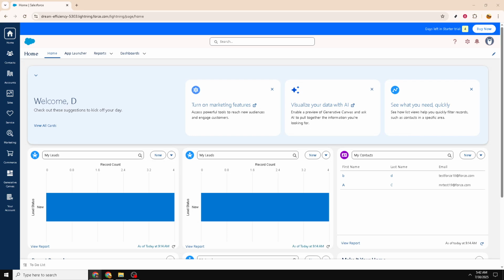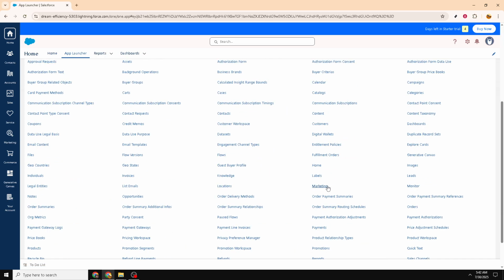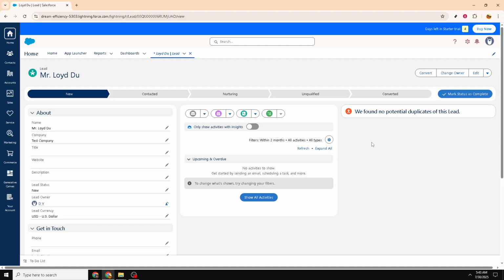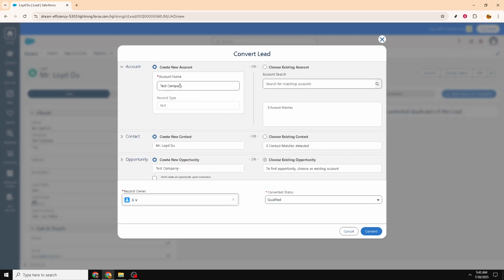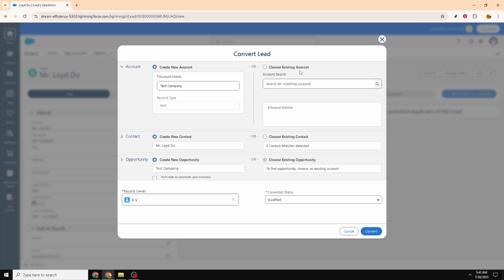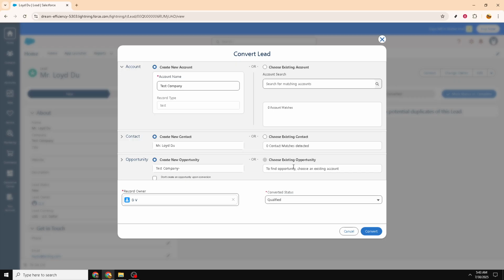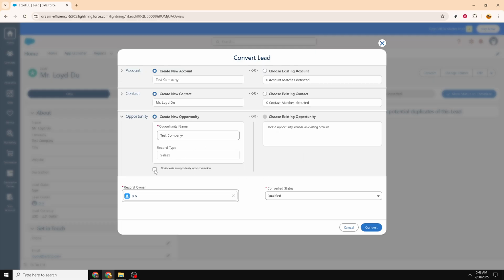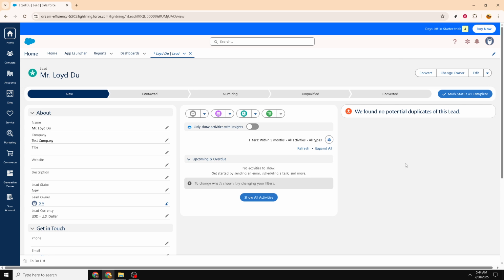How to Convert a Lead in Salesforce Lightning { 2025 edition }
How to Convert a Lead in Salesforce Lightning